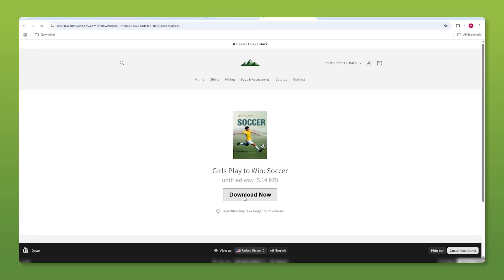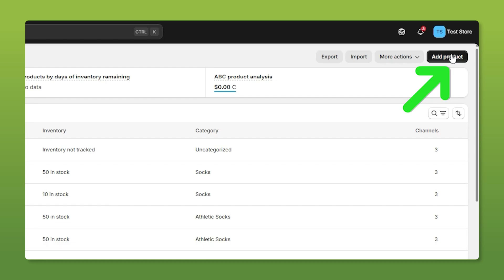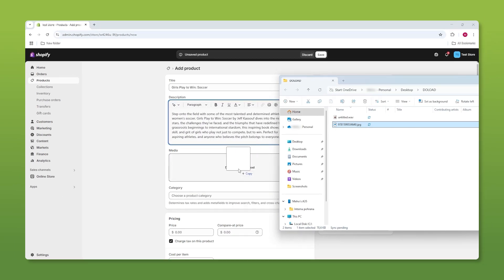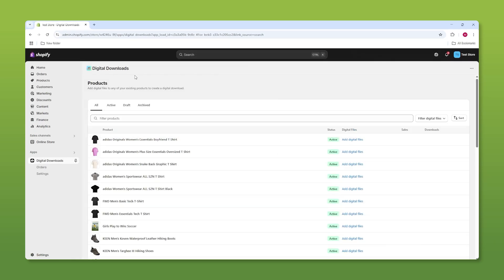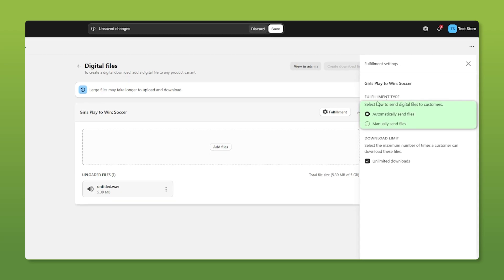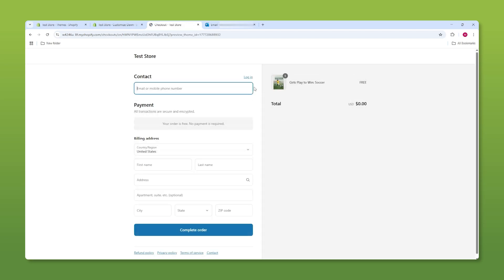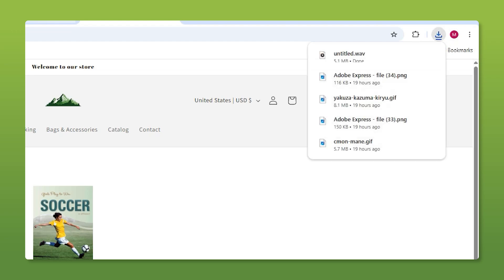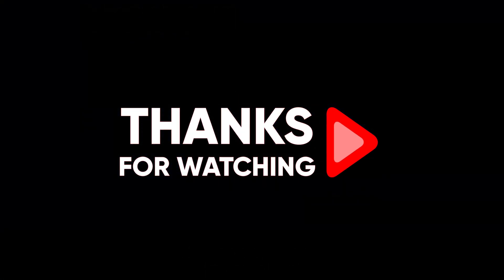How to Sell Digital Products on Shopify | Avoid Refund Issues and File Sharing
How to Sell Digital Products on Shopify: Discover how to upload, deliver, and market digital products using Shopify’s built-in tools and apps.
👉 Get a 3-day FREE Shopify trial and enjoy a $1/month deal for the first 3 months ➜

Timestamp Sections:
00:00 Intro
00:21 Go To Products Tab
01:04 Look for Digital Download
01:34 Upload The File
02:04 Test The Product
02:44 Outro

Setting Up and App Installation

In this tutorial, discover the easiest way to sell digital products on Shopify. Begin by creating an account or signing in. Explore the Shopify dashboard, locate the search bar, click on "Apps," and search for "Shop Digital Downloads." Opt for the app with the neon green background, hit "install," and follow the prompts.

Adding Digital Files to Products

After installation, access the products list. Choose the product to which you want to add a digital file, such as an audiobook. Click "Add digital files," select the file, and ensure the fulfillment type is set to "automatically send files" to streamline the process. Optionally, set download limits for customers. Save the settings and apply them. The ease of this process eliminates the need for manual file sending.

Check your product on the website by clicking "View in admin" and then "Preview." Your digital product is now ready for purchase. Customers can acquire it similar to a physical product, entering details during checkout, and receiving a download link post-purchase.

Hope you enjoyed my How to Sell Digital Products on Shopify | Avoid Refund Issues and File Sharing Video.